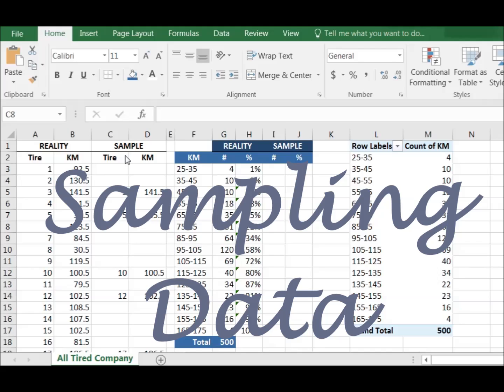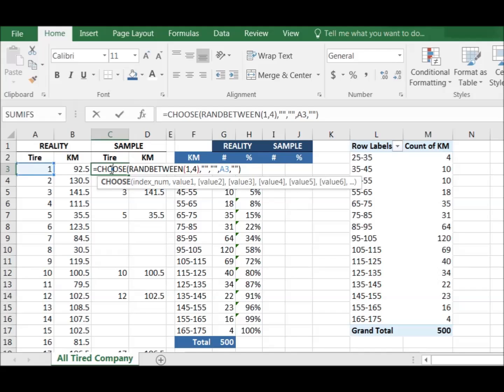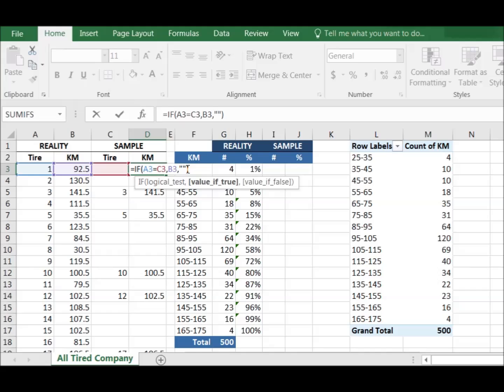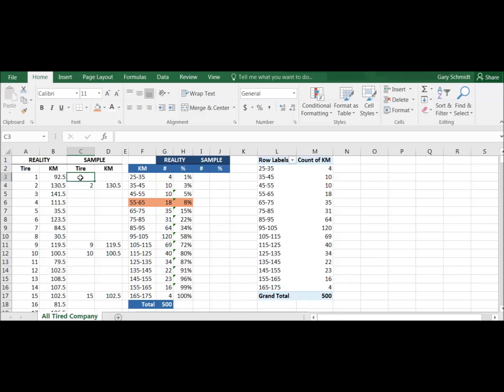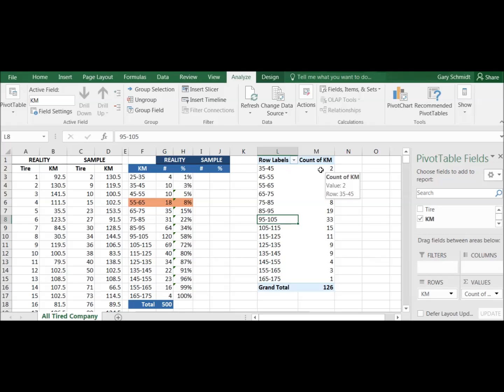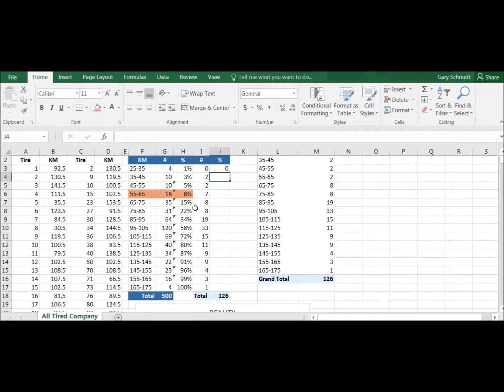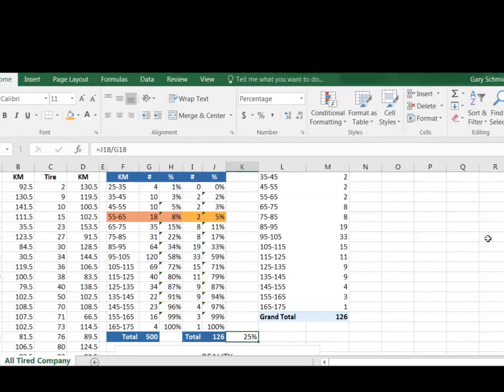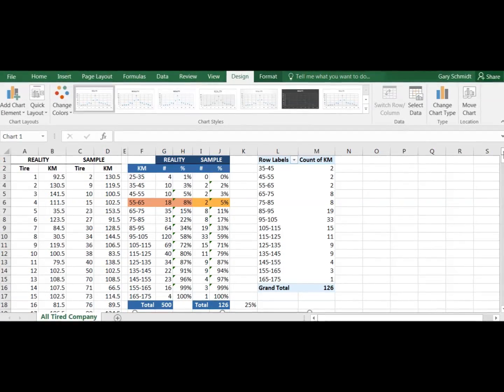Sampling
This video demonstrates how sampling can allow decisions to be made that are fairly accurate despite being only a portion of reality.